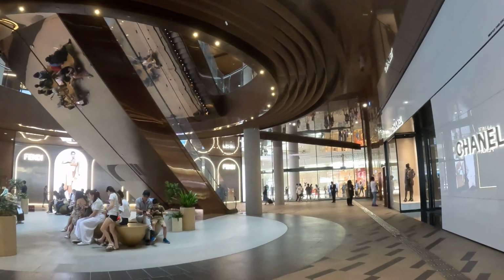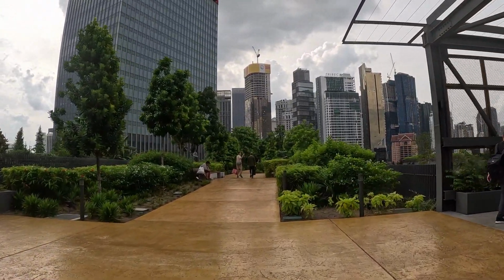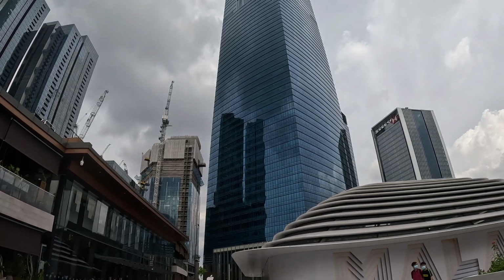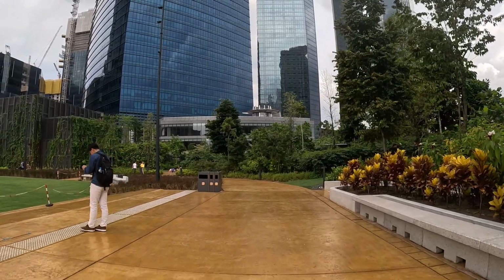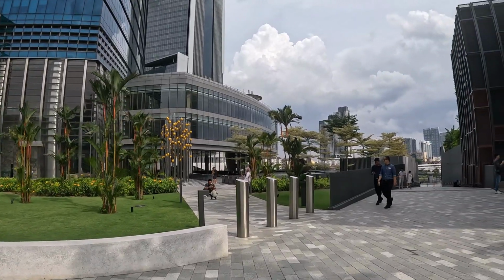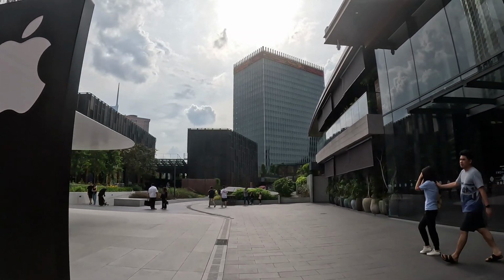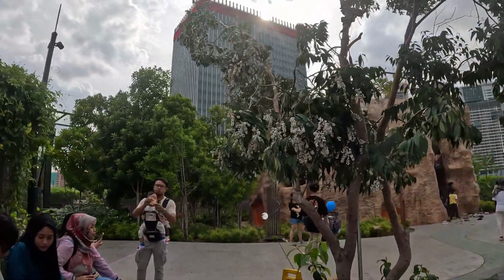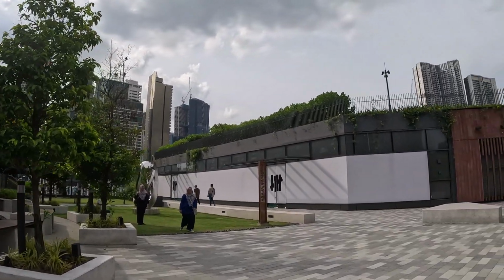TRX Rooftop Garden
Join me on a relaxing walk through the TRX Rooftop Garden, one of Kuala Lumpur’s most unique urban escapes. Perched above the bustling Exchange TRX Mall and connected directly to the iconic TRX106 Tower, this elevated green space offers a refreshing break from city life. With panoramic views of the KL skyline—including the Petronas Towers and Merdeka 118—this rooftop park blends modern design with nature beautifully.

You’ll find curated landscaping, wide walking paths, shaded seating areas, and even a dedicated play area for kids. It’s the weekend, so many families are here enjoying the open air and cooler atmosphere. Though Malaysia’s first Apple Store is located right at the rooftop garden, it wasn’t open yet at the time of filming—but you can already feel the buzz around it.

This rooftop garden isn’t just visually stunning. It serves a functional role in sustainability, reducing heat and supporting biodiversity in the city. Whether you’re here to jog, take photos, spend time with family, or just enjoy a peaceful walk, TRX Rooftop Garden is a must-visit spot in KL.